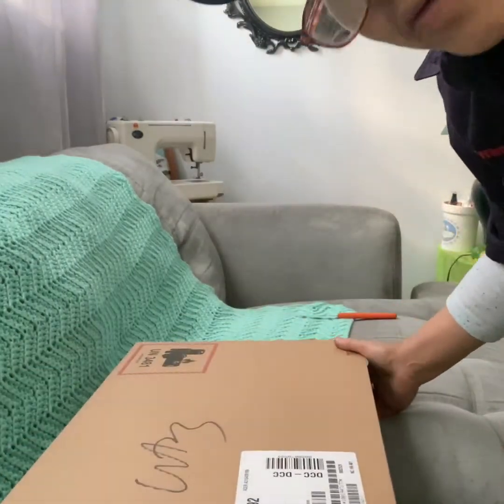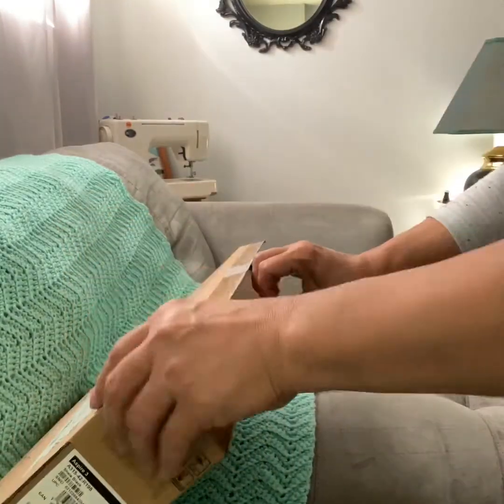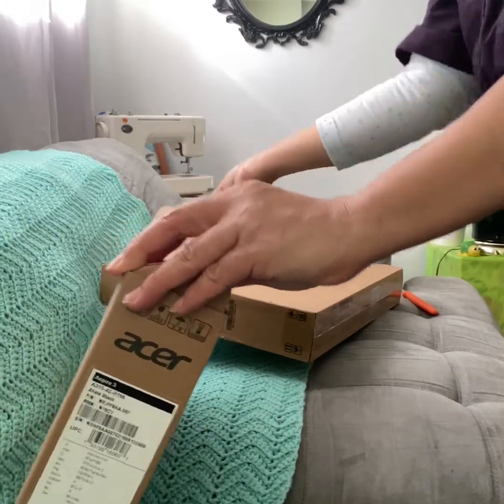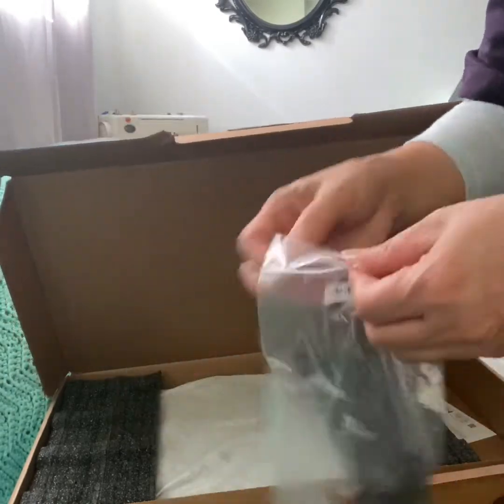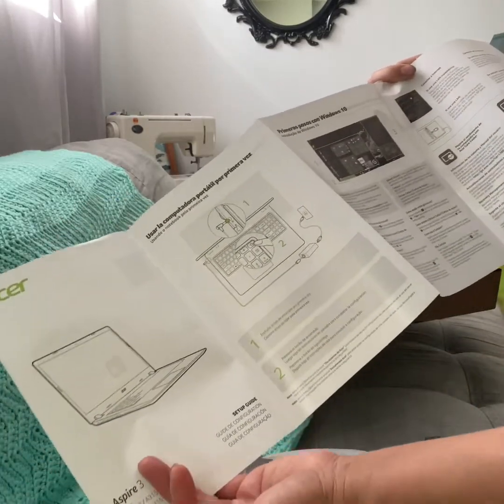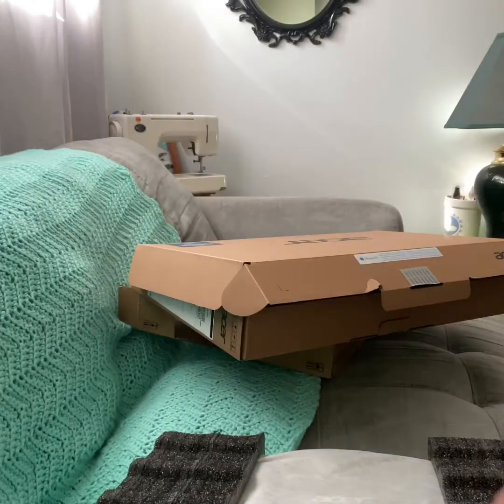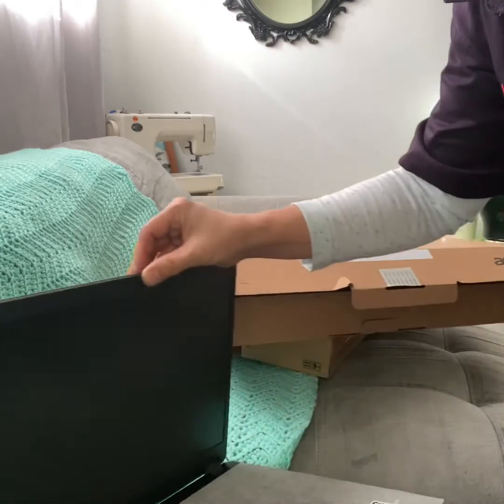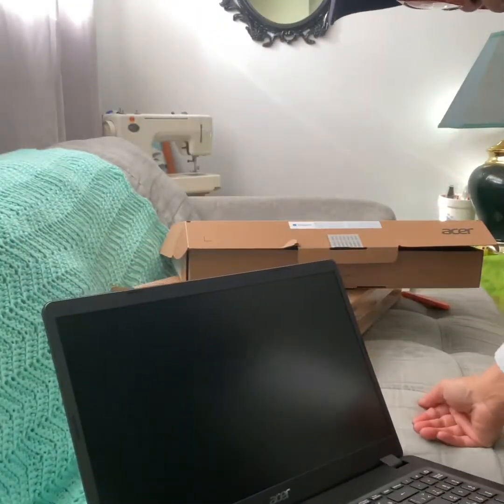Unboxing the new bought laptop